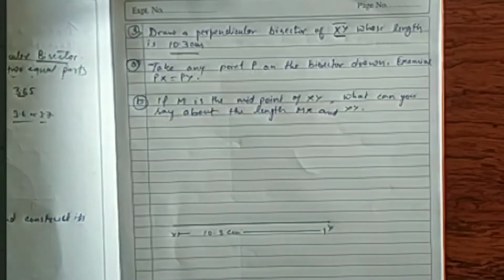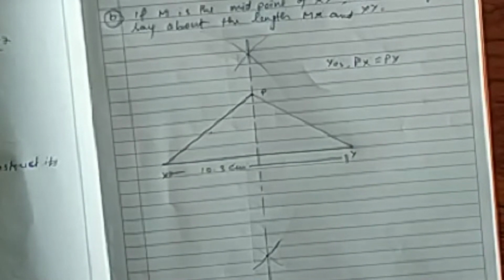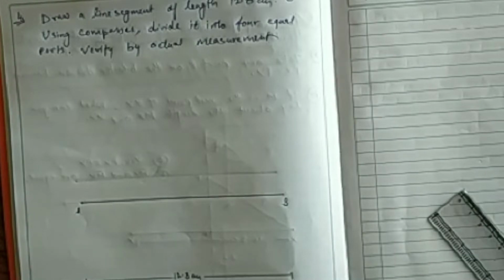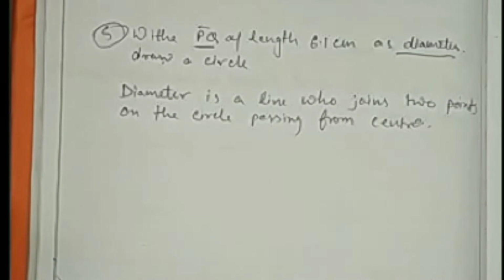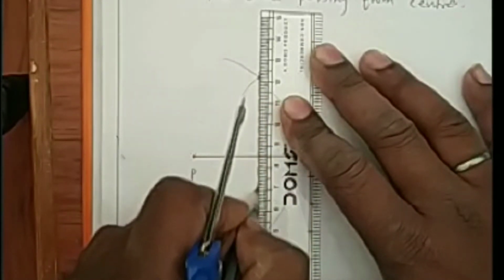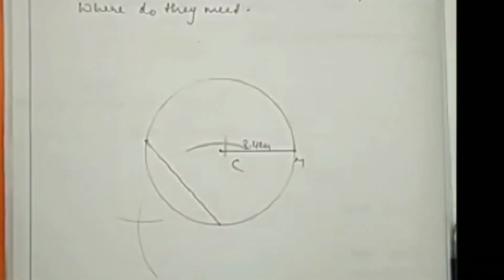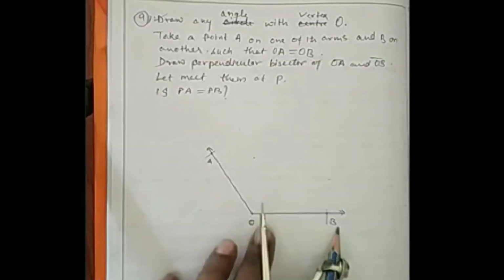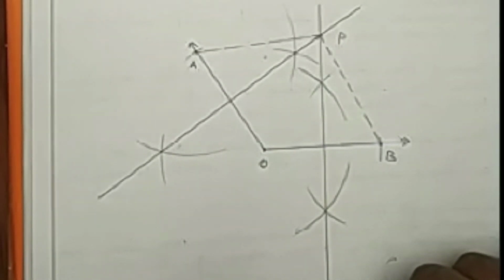Class - 6 Ex .14.5